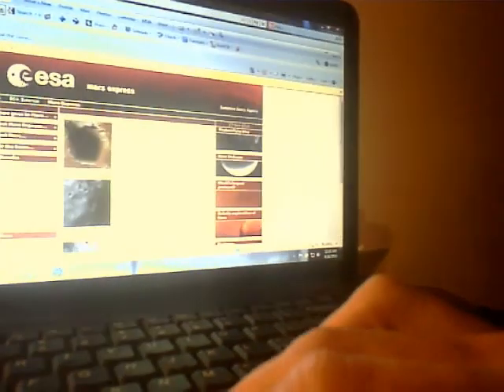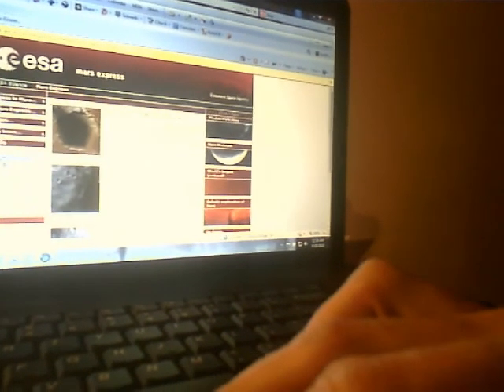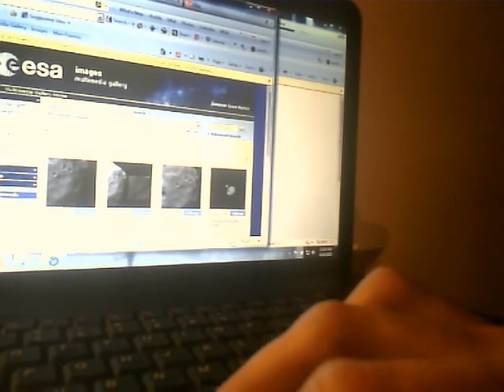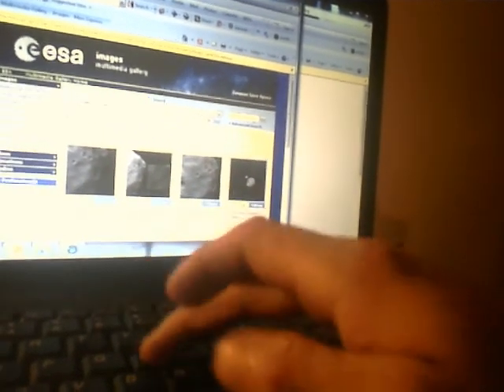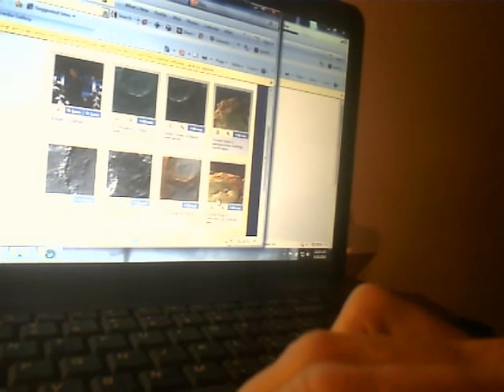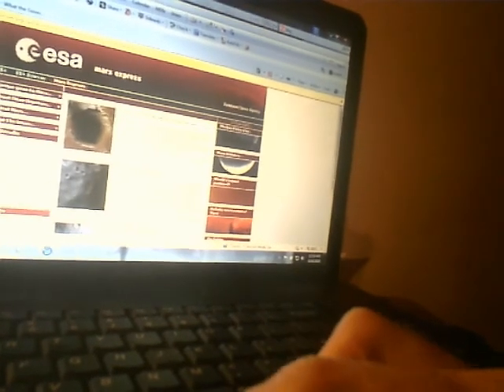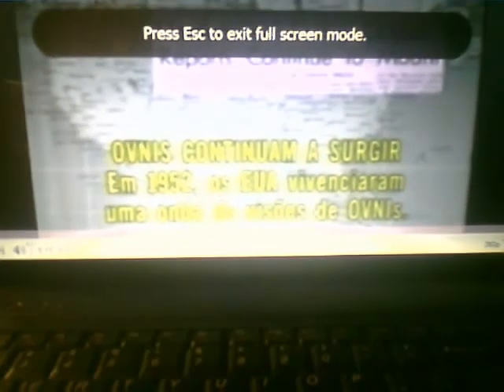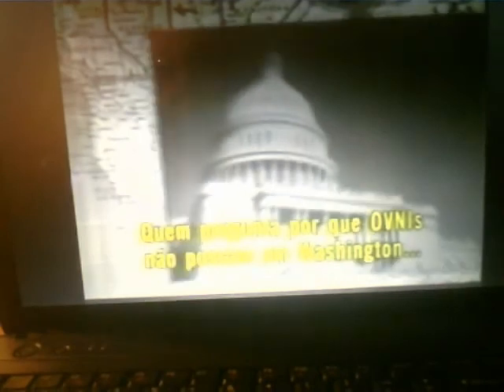new 2010 ufo discovery made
new ufo discovery i show you how to check it out for your self.mars base with ufo landing pads.